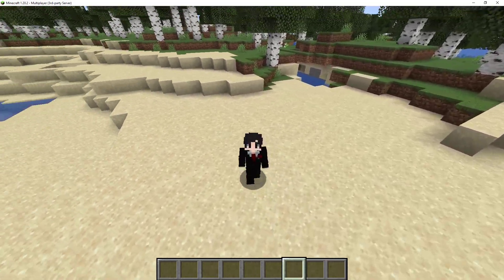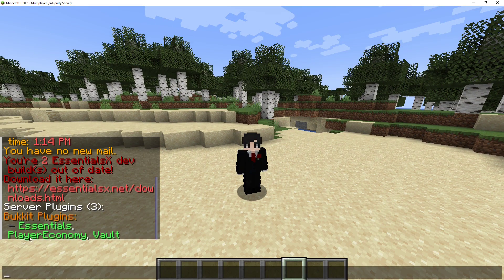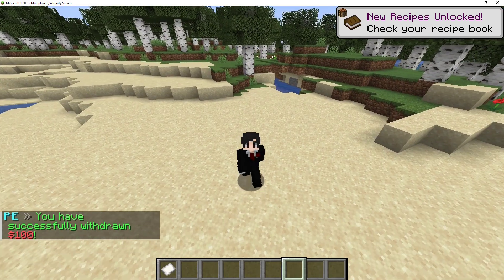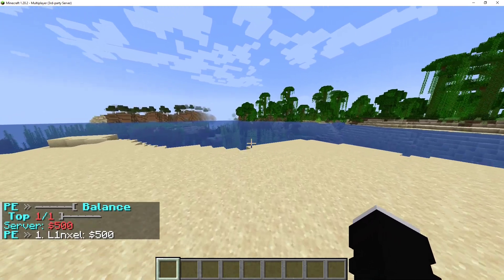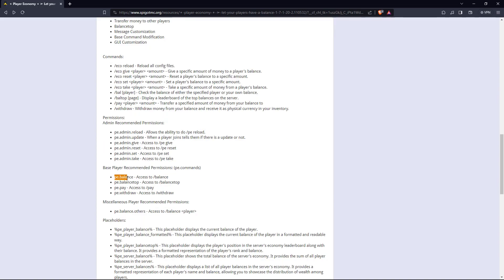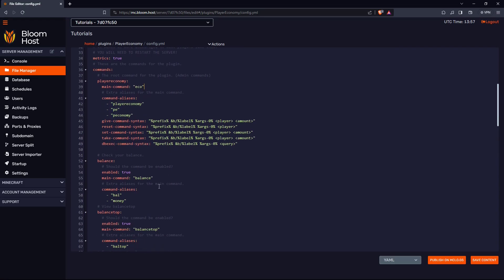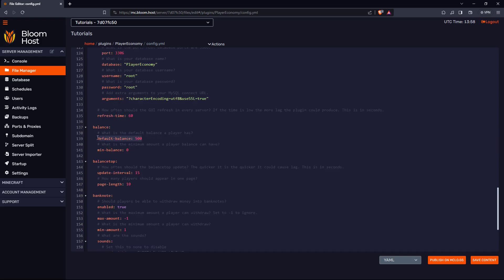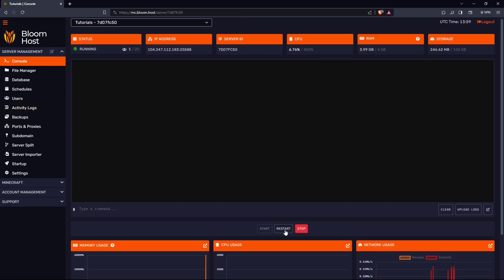Minecraft PlayerEconomy Plugin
In this video, I will show you how to install, use, and configure the PlayerEconomy Plugin.

Use LuckPerms to give your players permissions.

How to use the PlayerEconomy Plugin:
Players need OP or Permissions to use the commands in this plugin. You can find a list of permissions from where you install the plugin. If a player has the permission pe.withdraw, they should be able to withdraw money onto a banknote.

Chapters:
00:00 - Into
00:06 - Installation
00:28 - How the plugin works
01:19 - Permissions
01:51 - Configuration
02:52 - The End